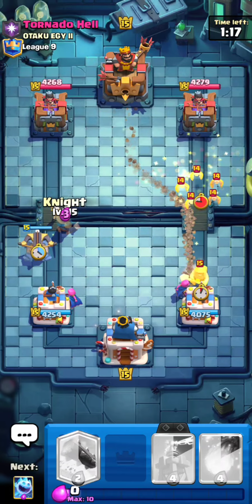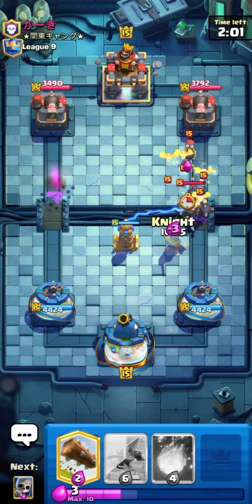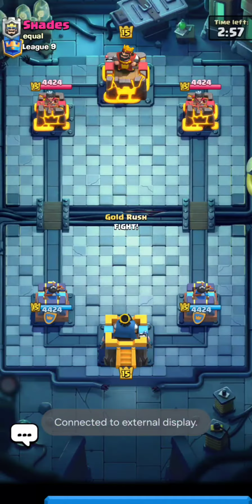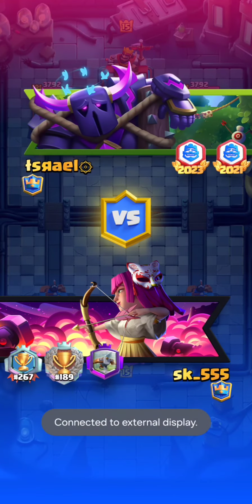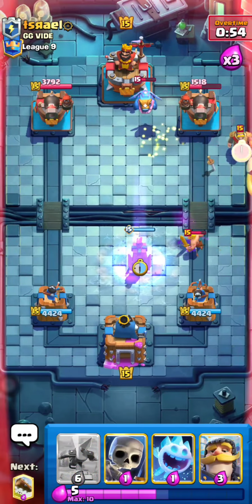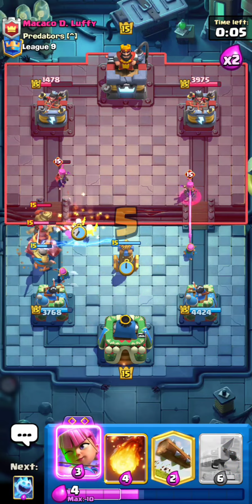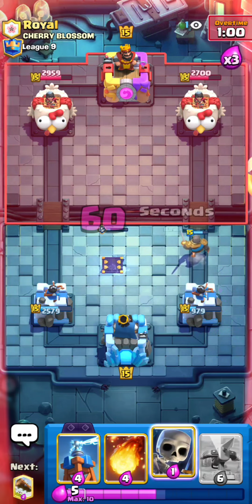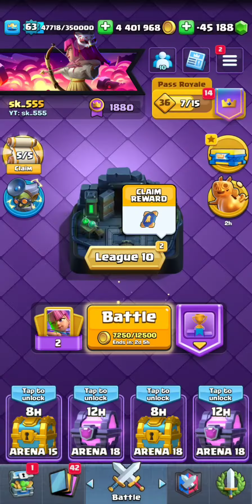HOW TO REACH ULTIMATE CHAMPION With 3.0 Xbow Cycle 🏆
In this video, I push live on Ladder (Path of Legends) using the 3.0 Xbow Cycle deck. I was able to reach the esteemed Ultimate Champion League, the final League on the Path of Legends! I got an 85% winrate overall, which is unfortunately lower than my consistent 90%+ standard. Nonetheless, I hope you enjoy the video :)

Join this channel as a Member to get access to perks, such as my Clash Royale friend links, special roles and exclusive access to coaching-related channels in my Discord server, and exclusive Member-only content on my YouTube Channel!

Video Timestamps
[0:00] Miner Poison w/ Evo Knight, Evo IS, Demolisher
[4:55] Evo MK Bait w/ Evo Bats, Princess, Lightning
[9:54] Splashyard w/ Evo Valkyrie
[14:21] Balloon Freeze w/ Evo Knight, Evo EDrag
[19:33] Evo MK Prince w/ Evo Archers, Goblinstein, Fireball
[24:33] Evo MK Bait w/ Evo Bats, Goblinstein, Rage
[29:49] Ultimate Champion :)

Season 64 | E... B. ?